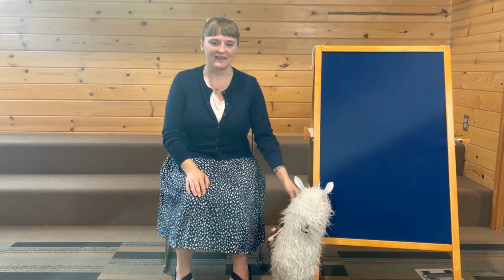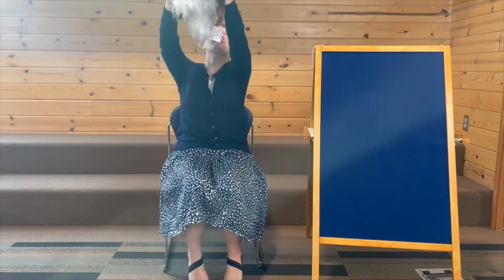Summer Storytime Episode 4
Join Miss Katie in another set of songs, rhymes, and flannel fun!